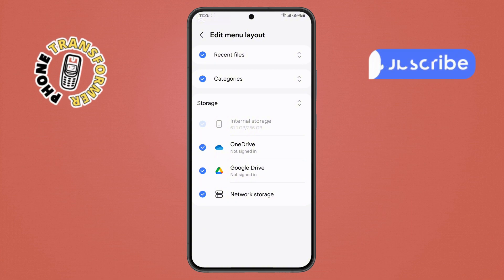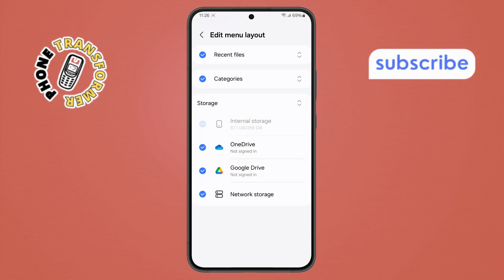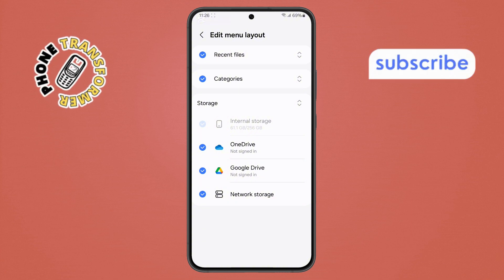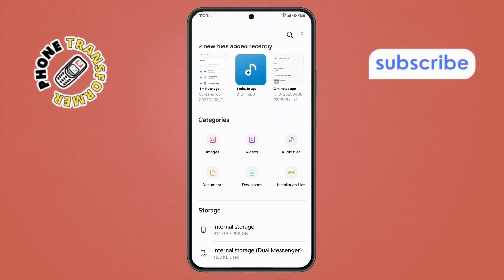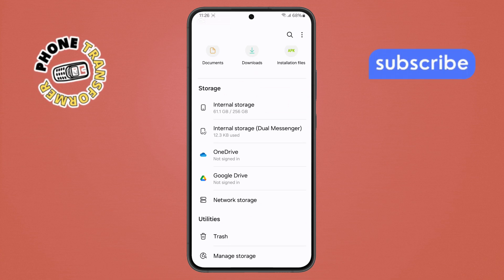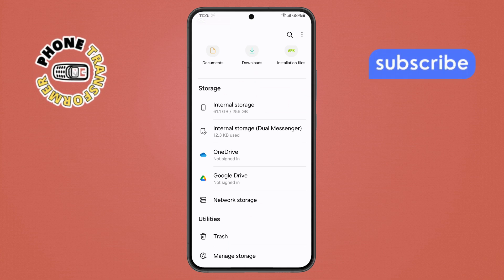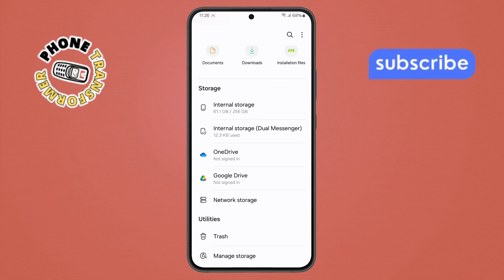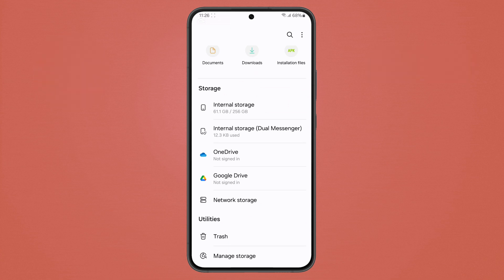How To Enable OneDrive In My Files App On Samsung Galaxy Phones - Step-by-Step Guide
How To Enable OneDrive In My Files App On Samsung Galaxy Phones

If you're using a Samsung Galaxy phone, you might have noticed the OneDrive option inside the My Files app. This feature lets you access your cloud files directly from your file manager. It’s a great way to keep your photos, videos, and documents backed up and easy to reach. But sometimes, this option is not active by default. Many users don’t know what it's for or how to get it working. In this video, we’ll show you what this feature is and how it fits into your Samsung Galaxy experience.

- how to sync OneDrive with Samsung My Files app
- Samsung Galaxy My Files OneDrive setup guide
- enable cloud storage in Samsung My Files app
- using OneDrive in Samsung file manager
- connect OneDrive to Samsung Galaxy phone